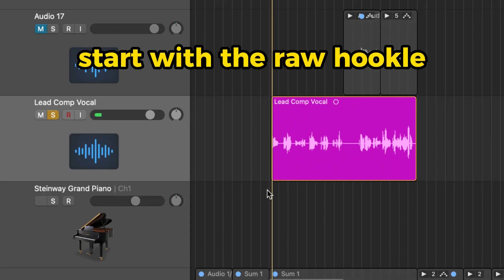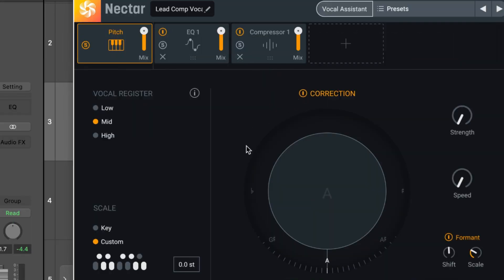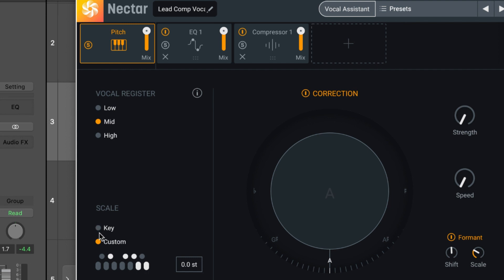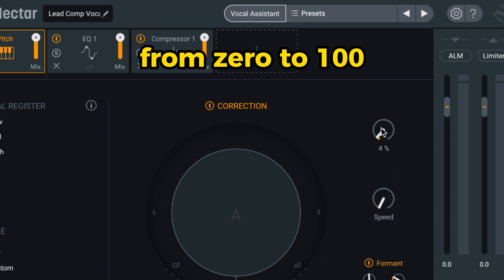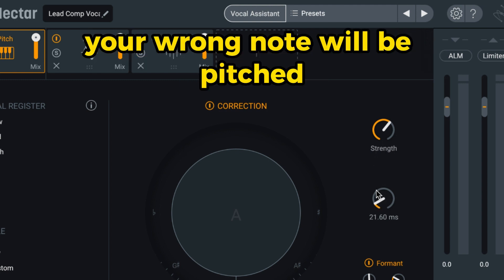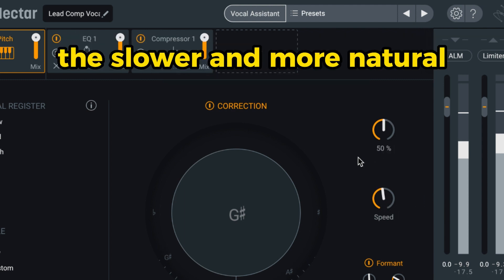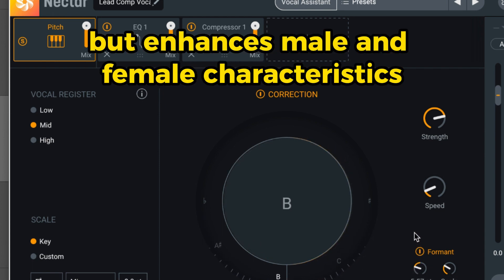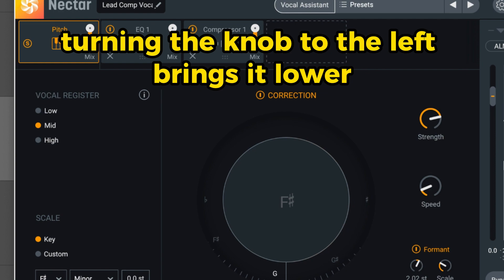Using Izotope Nectar "autotune" feature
Answering your production questions. Here is how to use Izotpe's nectar to tune vocals and finish your vocal mix